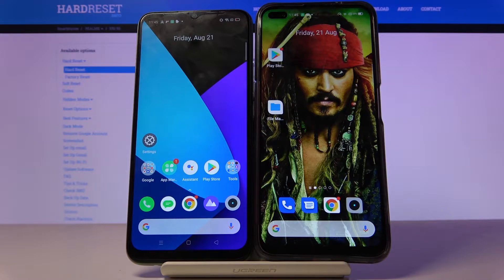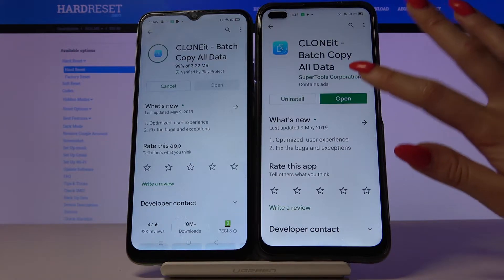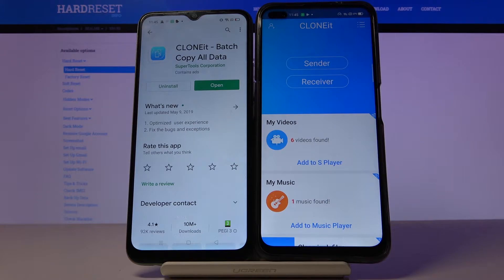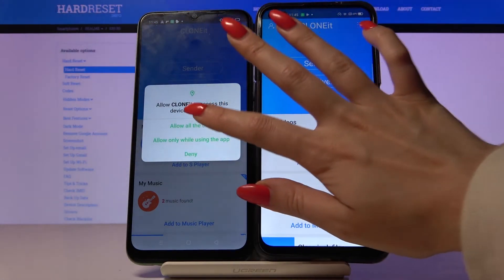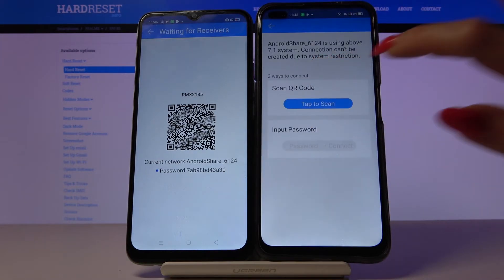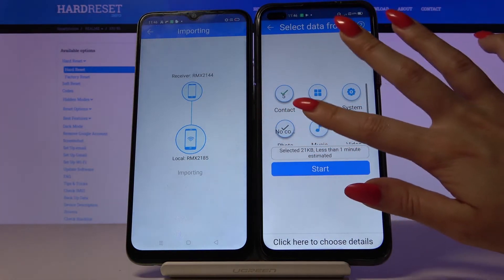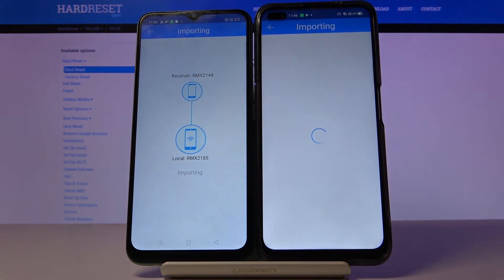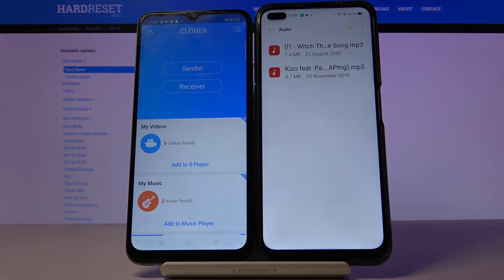CLONEit: Transfer Data from Realme to Realme X50 5G – Move Files and Media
Learn more information about Realme X50 5G:
Hi there! Have you ever been wondering how you can transfer your data from your pervious Realme Device to your new Realme X50 5G? In today's video we're going to show you how you can transfer any data, files or media from any Realme device to your new Realme X50 5G just in a couple of simple steps. So if you wish to learn how you can transfer data, all you need to do is just watch this short tutorial to the end, follow the instructions described by our specialist and try to perform this operation yourself on your Realme X50 5G.

How to transfer Realme X50 5G data with CLONEit to Realme phone? How to send data with CLONEit to Realme device? How to transfer memory with CLONEit from Realme X50 5G to Realme device? How to move Realme X50 5G data with CLONEit to Realme smartphone? How to move Realme X50 5G memory with CLONEit to Realme phone?